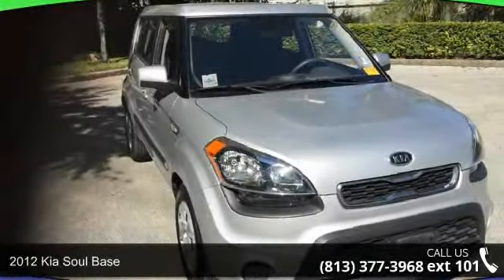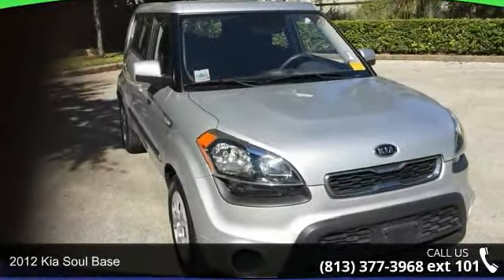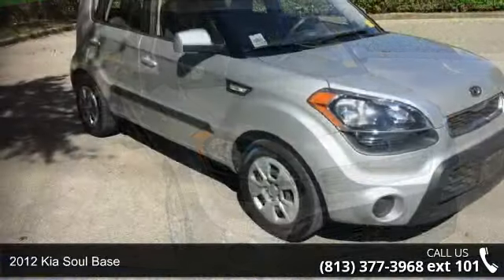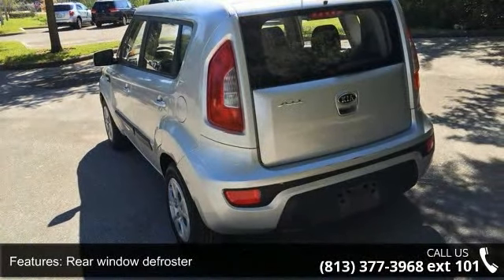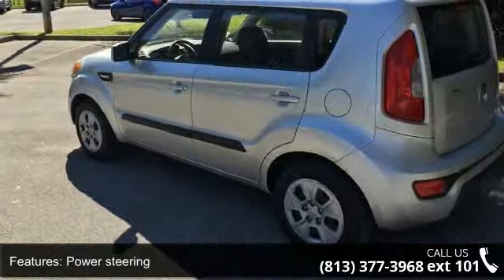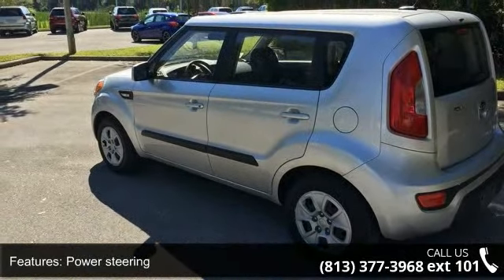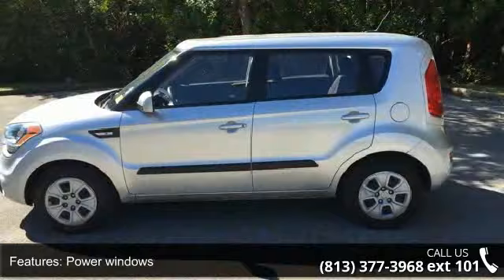2012 Kia Soul Base - Veterans Ford - Tampa, FL 33625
Yes! Yes! Yes! Oh yeah! Clean AutoCheck (No Accident data) Put down the mouse because this 2012 Kia Soul is the car you've been searching for. This Soul will take you where you need to go every time...all you have to do is steer! Nobody beats a Veterans Ford deal!!